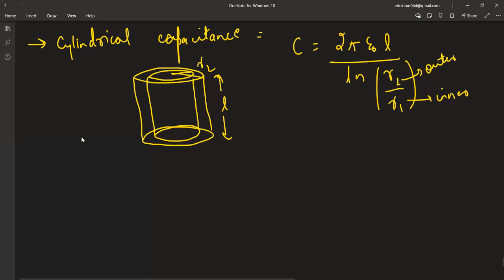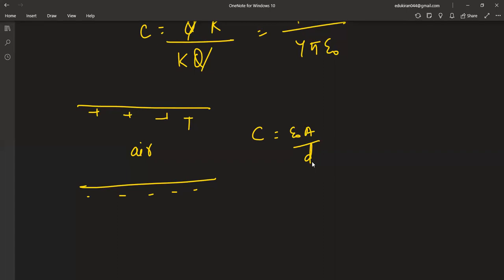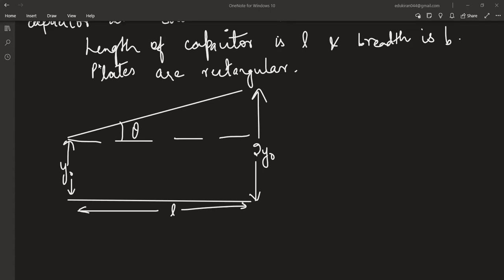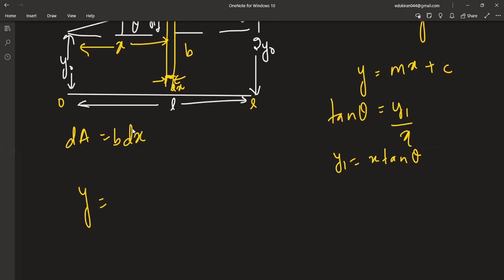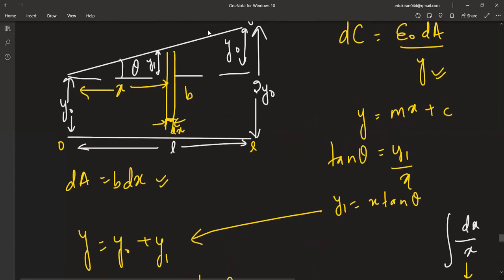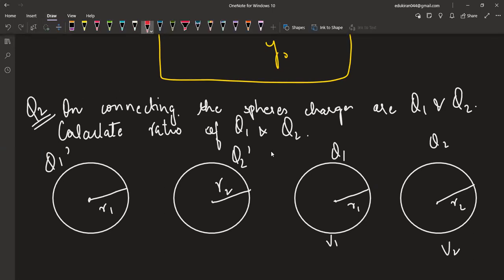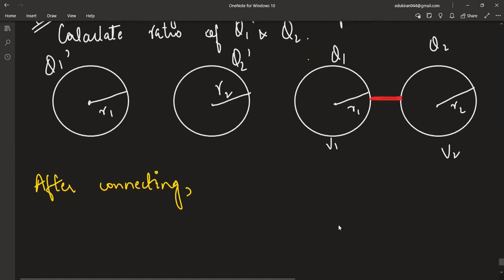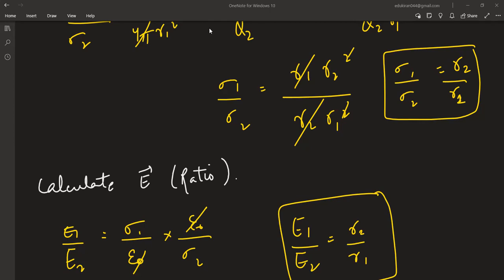Learnivio | Capcitance | Lect 12th JEE 02-08-2023